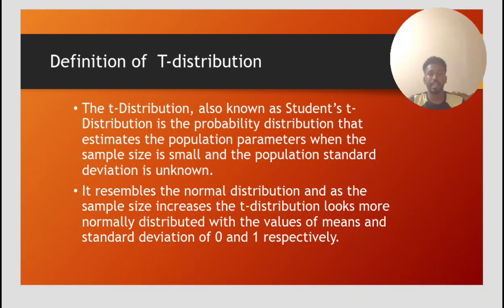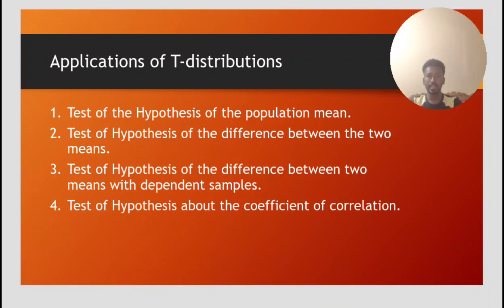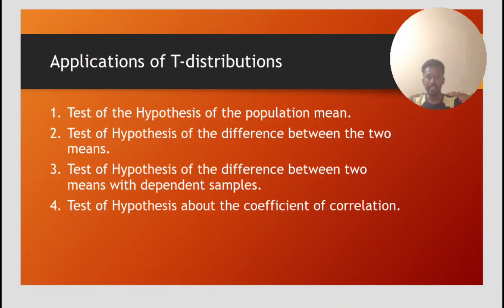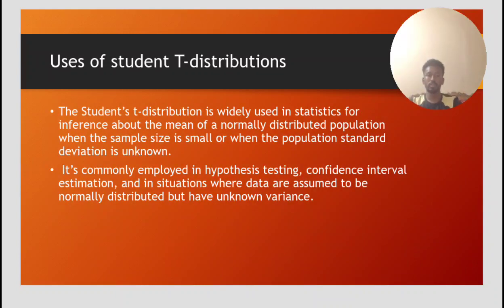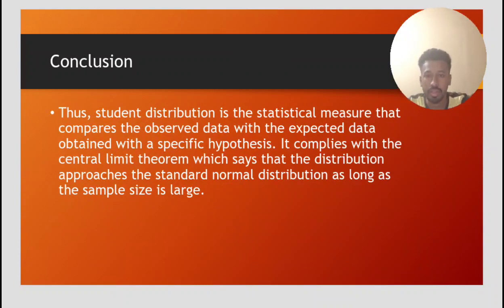Statistics for Managers Assignment 1 About T-distributions : properties and applications